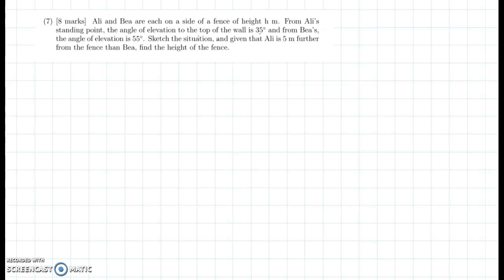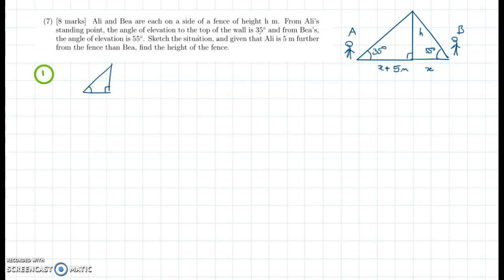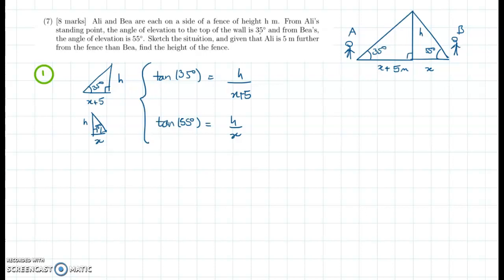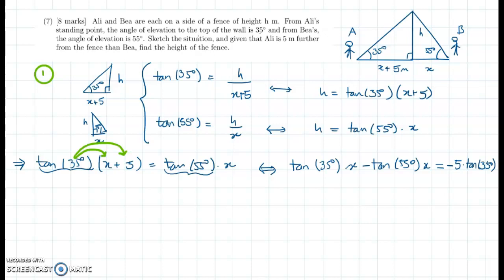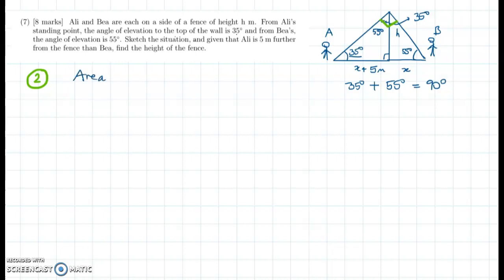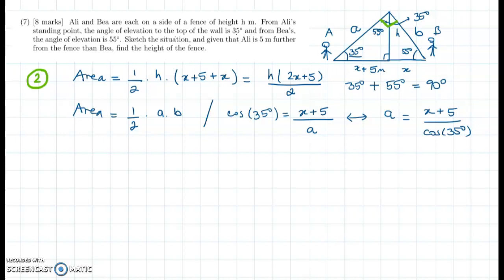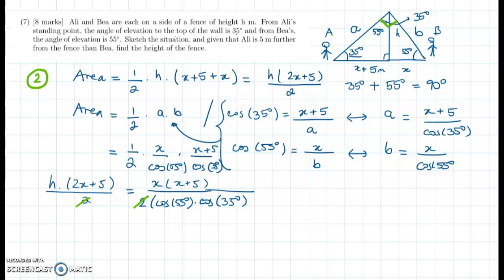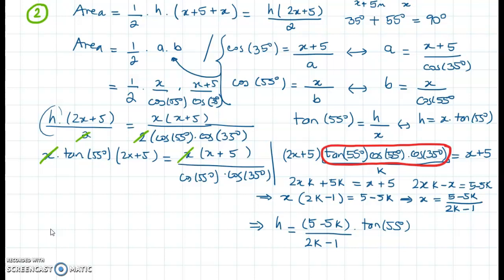PreIB Math /Example Test 1/ Solutions1and2